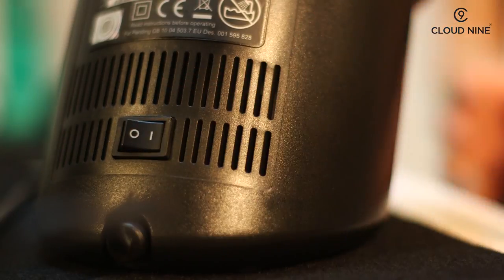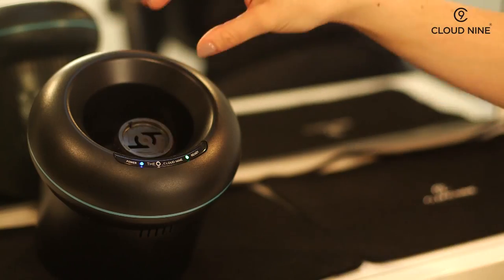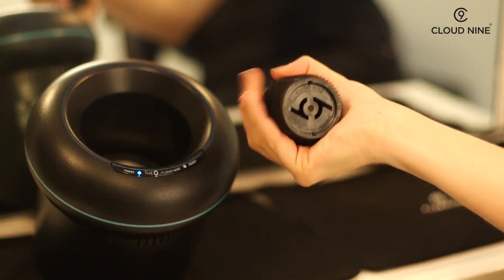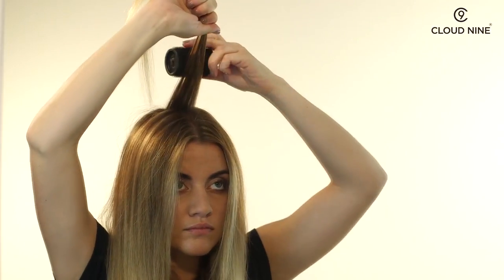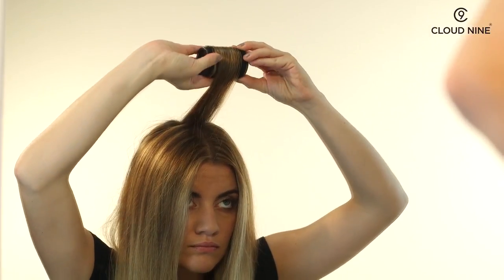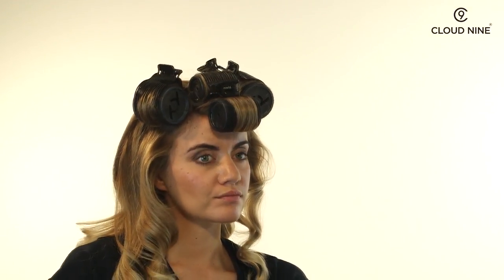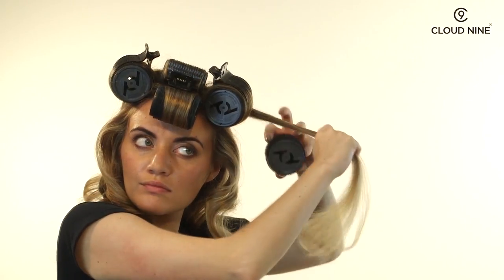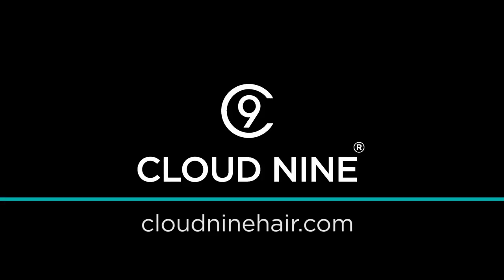THE O ROLLERS – IN AND OUT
Take a look at the innovative Cloud Nine multi award winning “The O” and learn how to achieve the curls using the heated rollers.